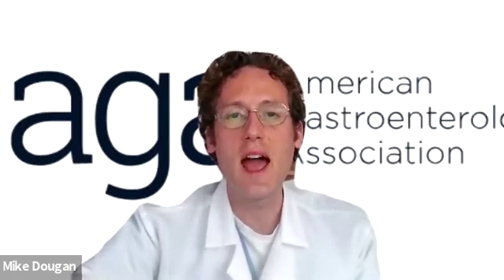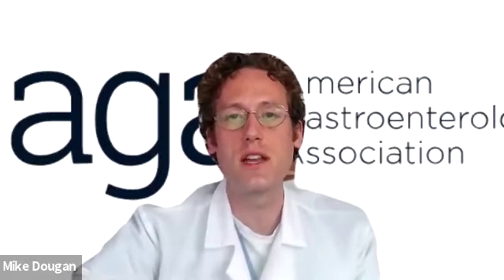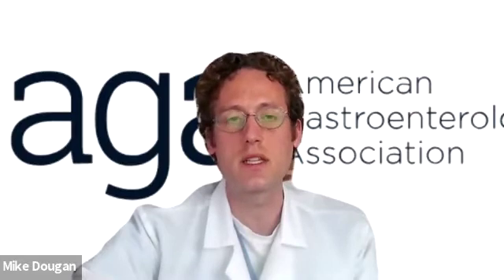Immune Checkpoint and Inhibitor Colitis and Hepatitis: Expert Review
In the AGA Clinical Practice Update on Diagnosis and Management of Immune Checkpoint Inhibitor Colitis and Hepatitis: Expert Review, the authors provide guidance to aid gastroenterologists on the gastrointestinal and hepatic toxicities of ICIs and provide best practice advice on their diagnosis and management.